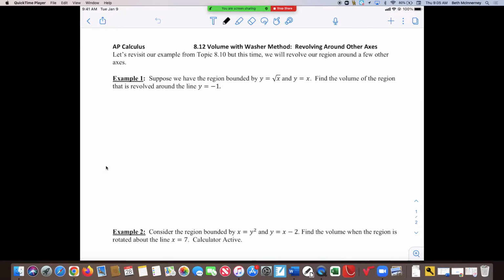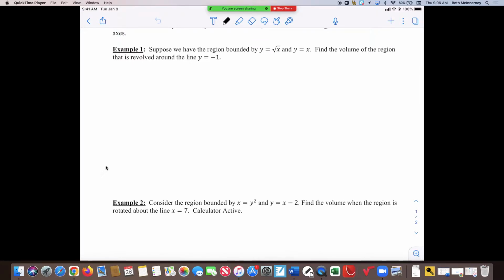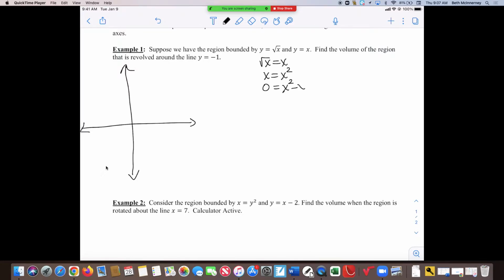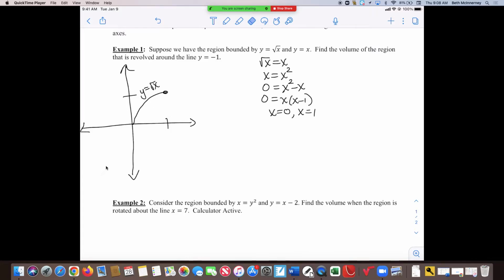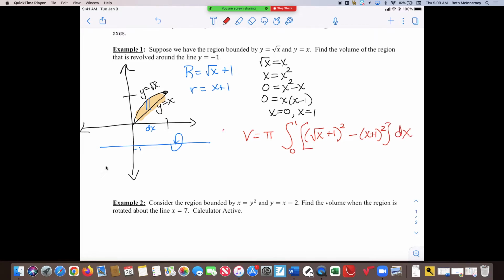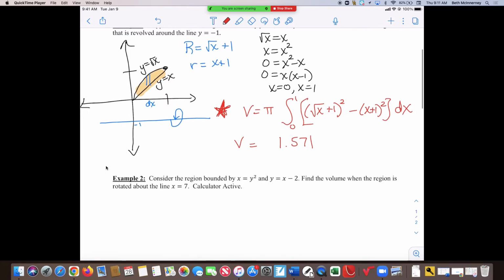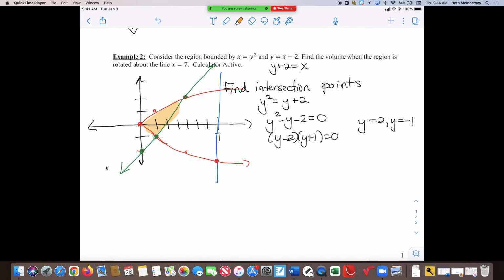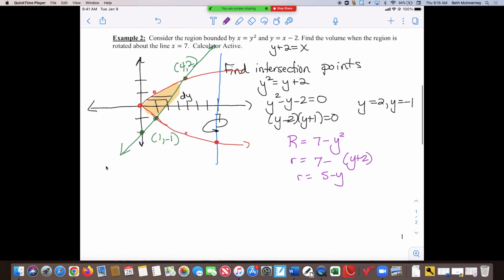APC 8.12 Video